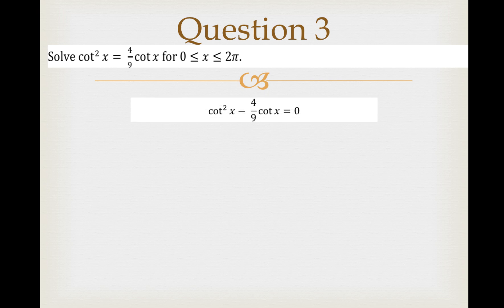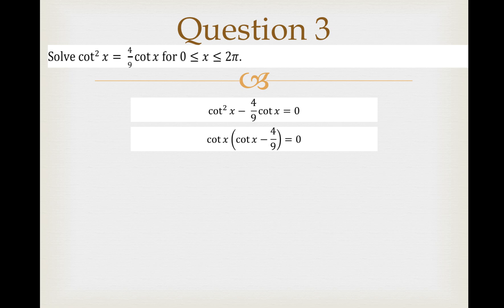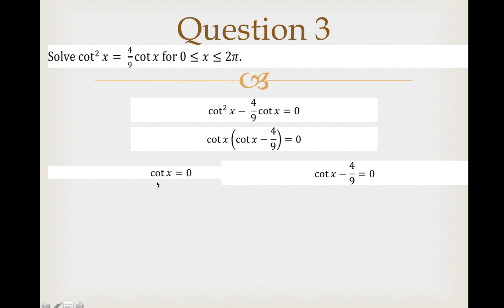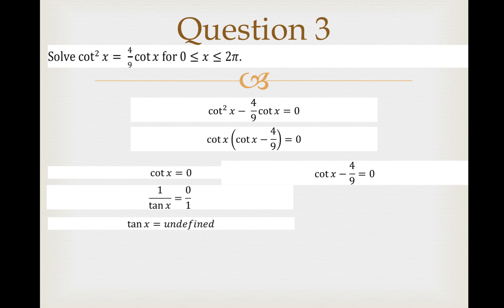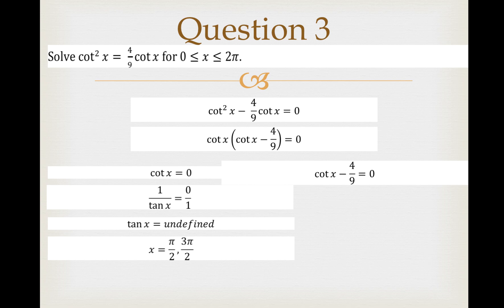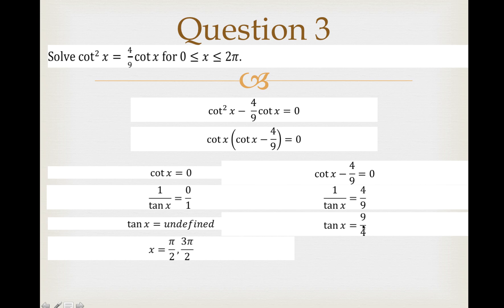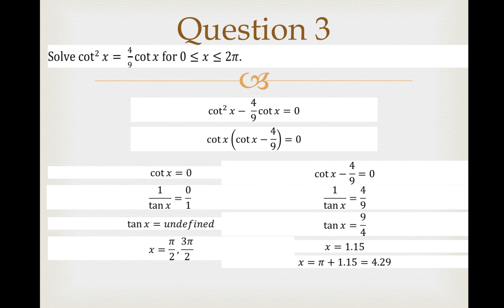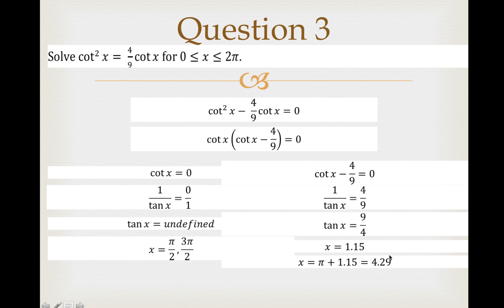Proving Trigonometric Identities and Solving Trigonometric Equations Part 2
The video discusses the worked solutions to some questions on proving trigonometric identities and solving trigonometric equations. It hopes to make my students more prepared for assessments and to clear any misunderstandings and misconceptions about these topics.